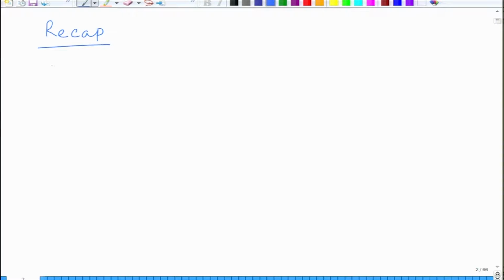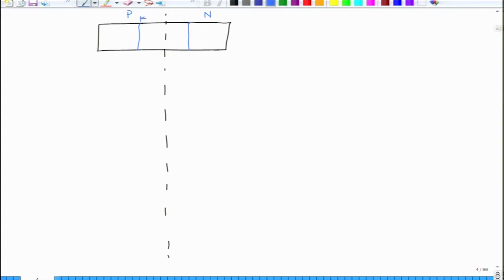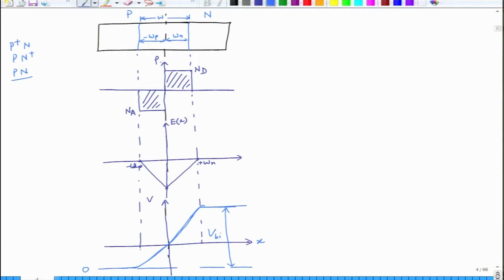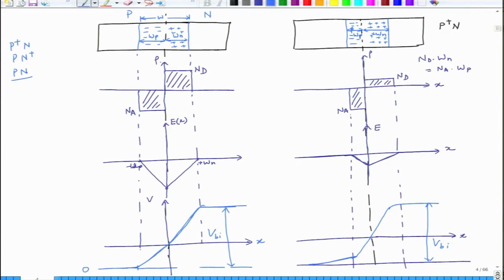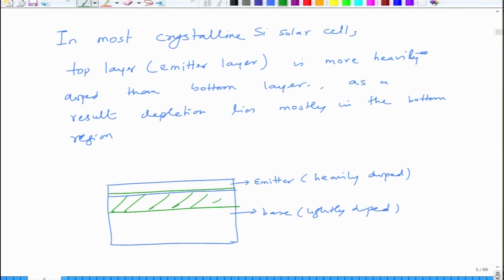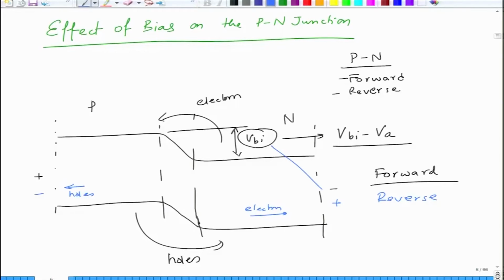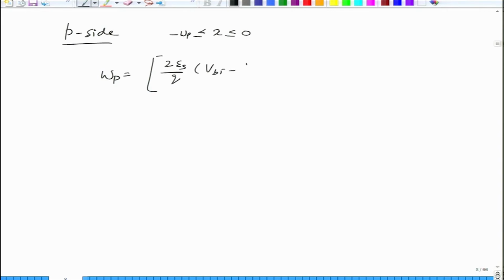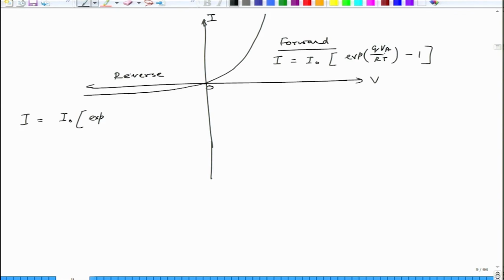P-N junction : Effect of bias